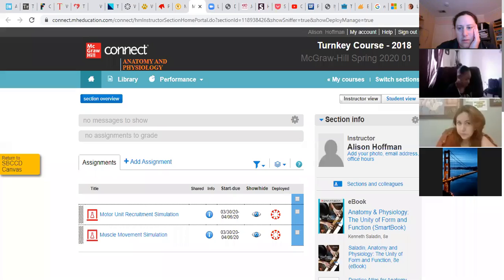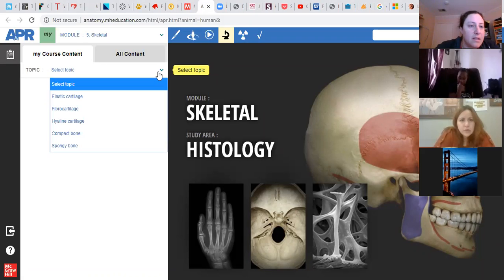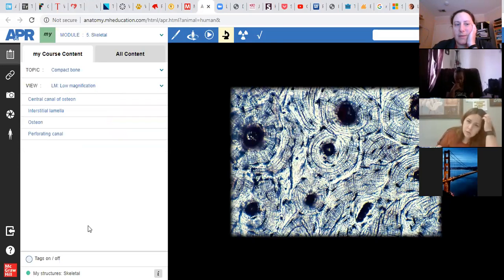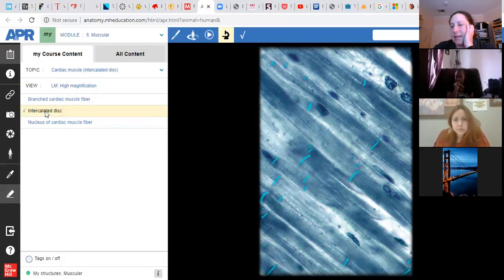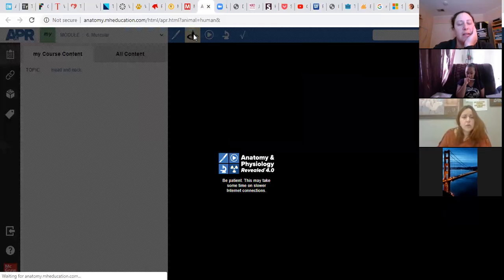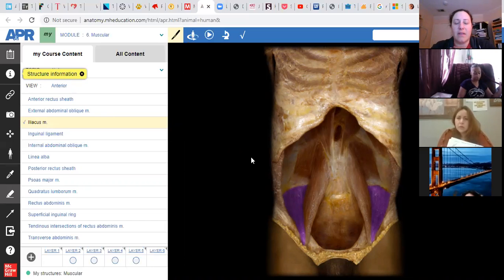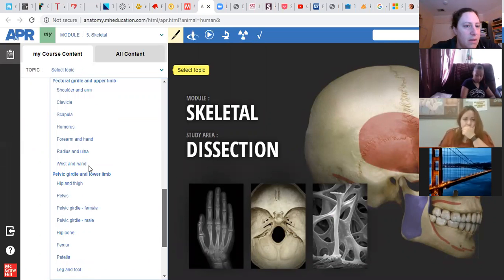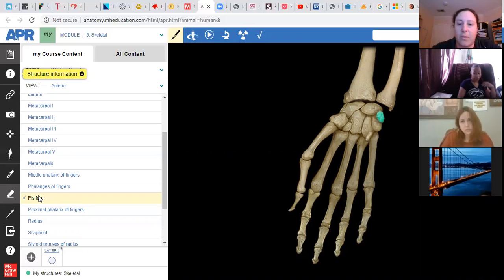Bio 250 4 6 Lab